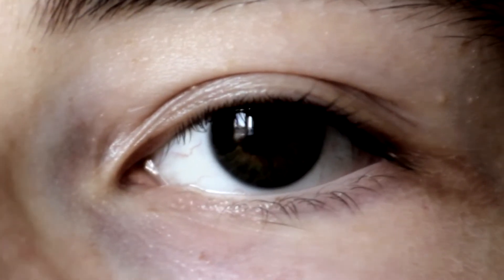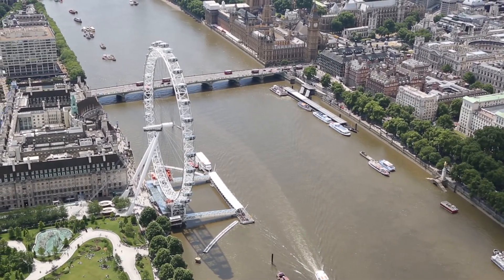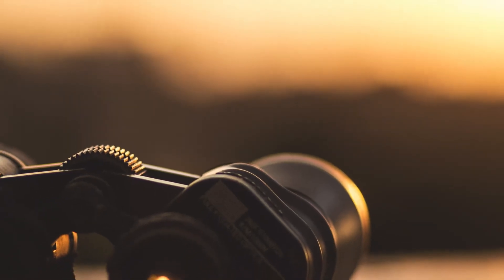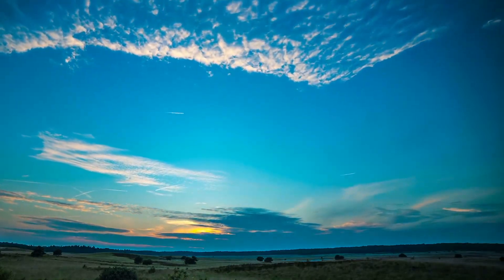What if YOU had EAGLE VISION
Eagles have 5 times better vision than humans. What if you can get actual eagle vision. what are the things you can do with it.
is it practically possible to get eagle vision?

Sources